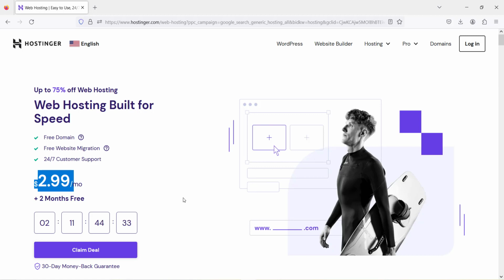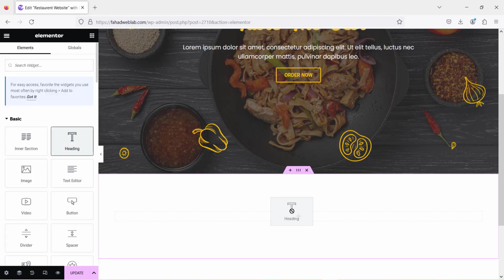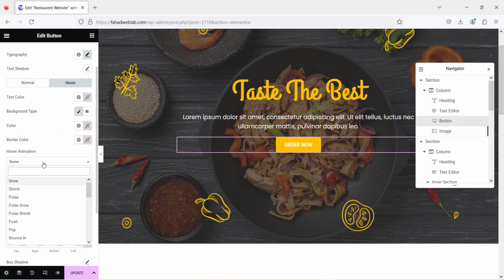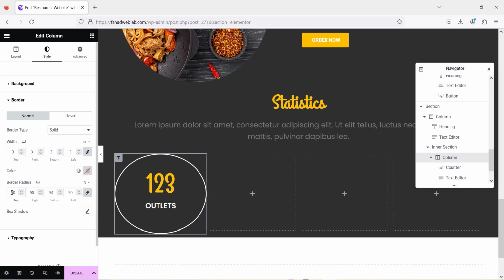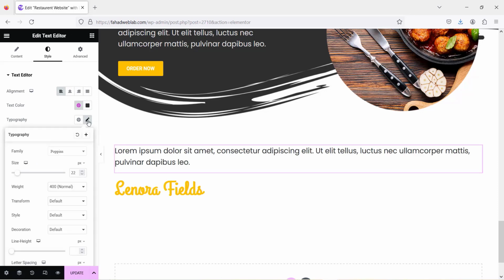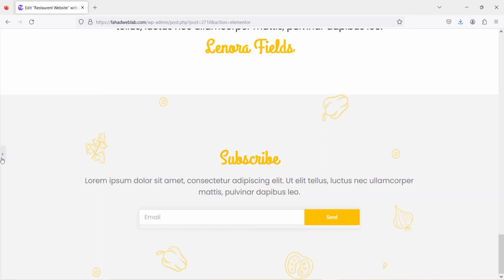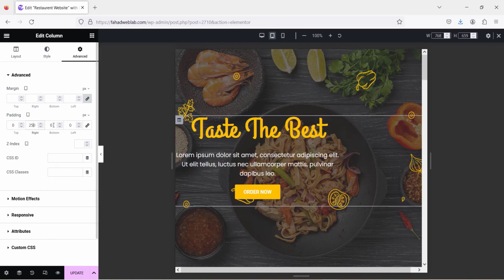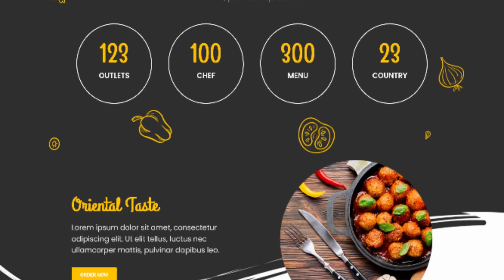how to design a restaurant web page Using Elementor Wordpress | Fahad Web Lab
Create a stunning restaurant website that stands out from the crowd with Elementor! In this step-by-step tutorial, you'll discover how to design a captivating online presence for your eatery. Learn the art of Elementor, unleash your creativity, and bring your restaurant's vision to life. Elevate your web design skills today!